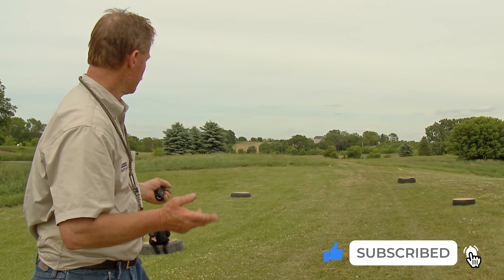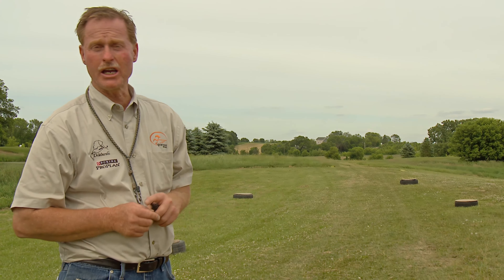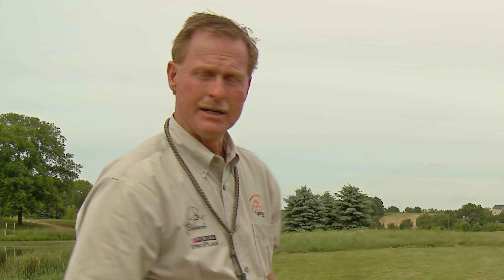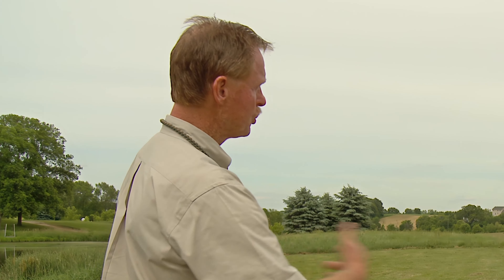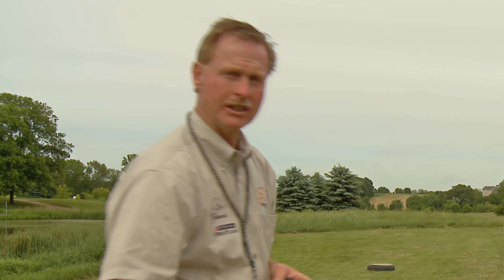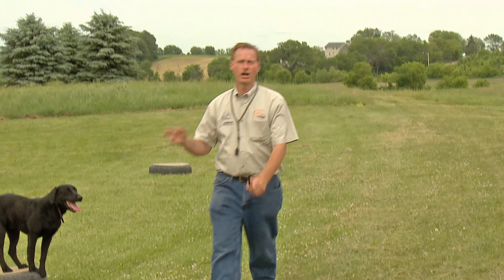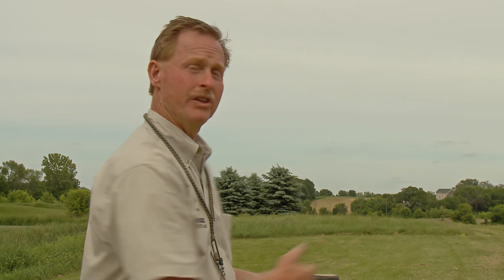Mastering Field Agility: Unleash Your Dog's Quartering Skills!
In today's video, we have the renowned dog trainer and expert, Tom Dokken, here to share his invaluable insights on teaching your dog to quarter in the field. If you're a passionate dog owner or an aspiring hunter looking to enhance your dog's skills, you've come to the right place.

Quartering is an essential technique used in hunting and fieldwork, where a dog is trained to run a specific pattern to effectively cover a designated area. Tom Dokken, with his extensive experience and expertise, will guide you through the process, step by step, to help you transform your dog into a skilled quartering specialist.

In this video, you can expect to learn the fundamental principles behind quartering and how to apply them effectively in your training sessions. Tom will demonstrate various training exercises, tips, and strategies that will enable you to shape your dog's behavior and instincts, ultimately resulting in a dog that seamlessly moves back and forth across the field, covering ground efficiently.

Throughout the video, Tom will break down the training process into easy-to-follow segments, ensuring that both novice and experienced trainers can benefit from his expertise. You'll discover proven techniques for teaching your dog directional cues, honing their responsiveness, and building their confidence in the field.

Tom Dokken's passion for dogs and his commitment to their training shines through as he explains the importance of patience, consistency, and positive reinforcement. By implementing his methods, you'll not only develop a strong bond with your dog but also witness remarkable progress in their quartering abilities.

Join us on this enlightening journey with Tom Dokken, and empower yourself with the knowledge and skills necessary to teach your dog to quarter in the field like a pro. Let's embark on this exciting adventure together!